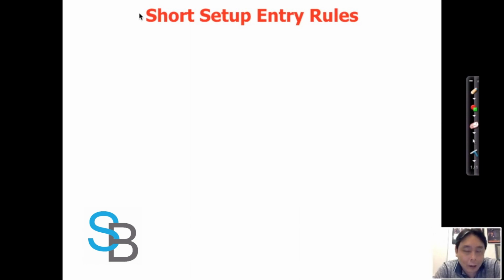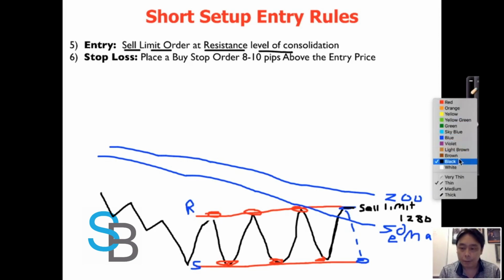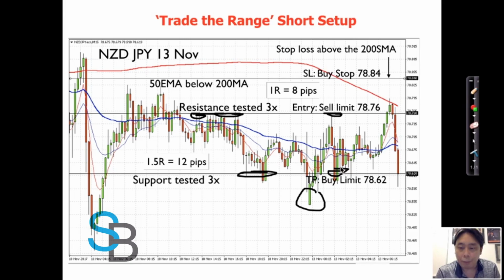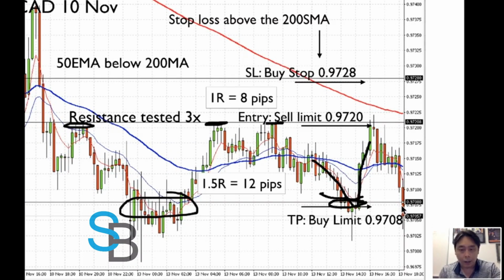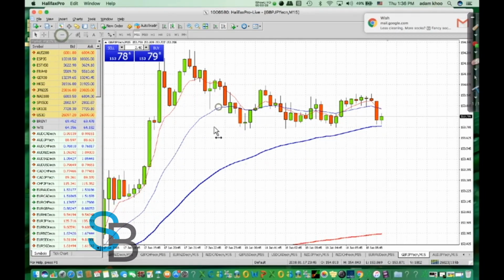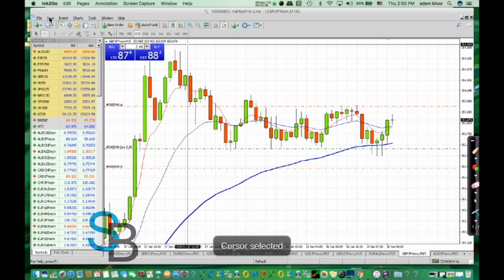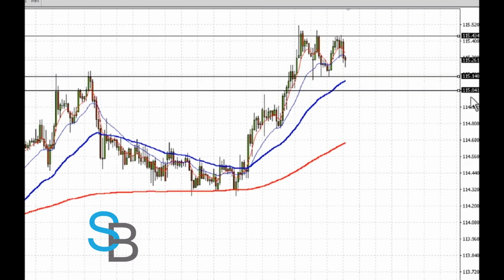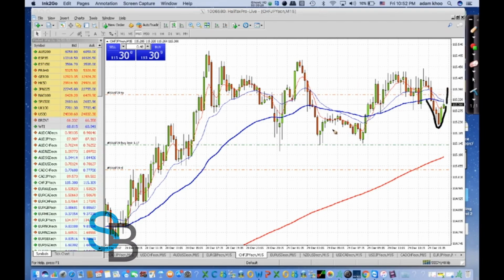Trading The Range #2 (Lesson 12)